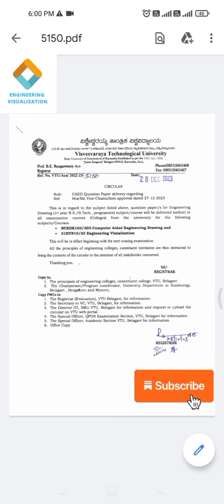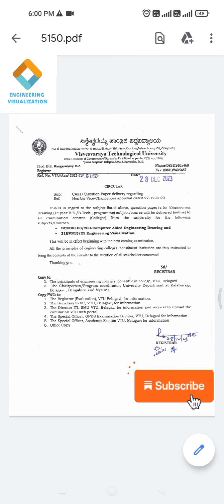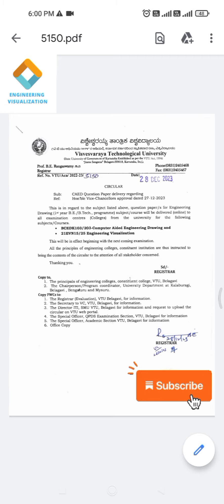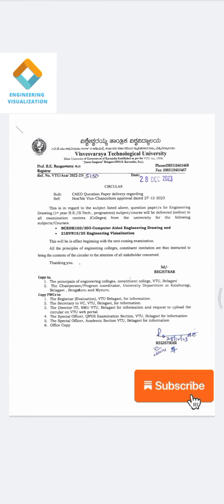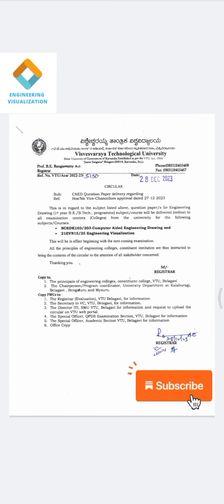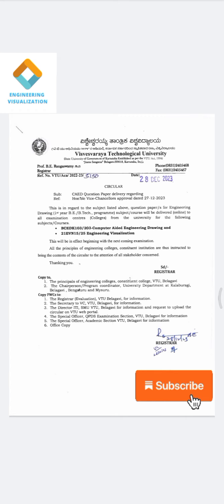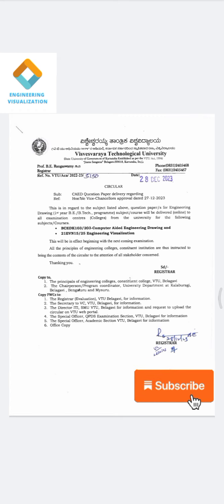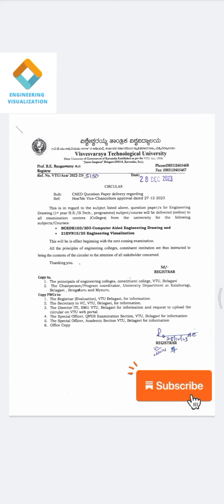VTU Circular - CAED Question paper- BCEDK103/203